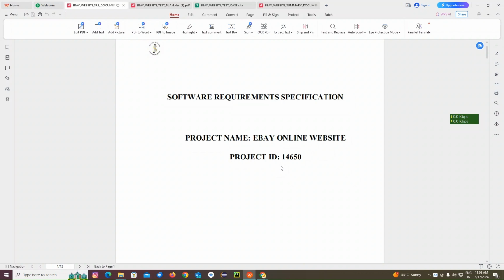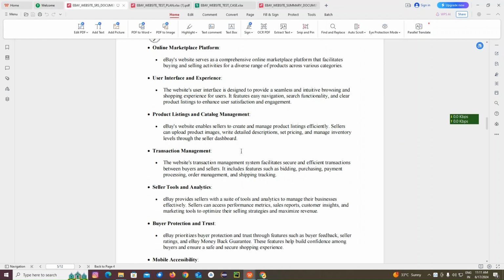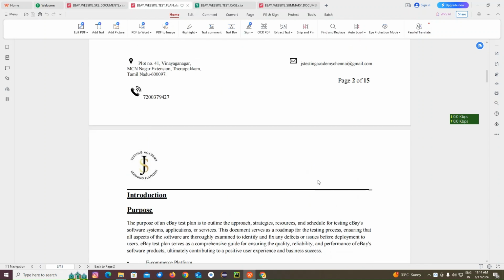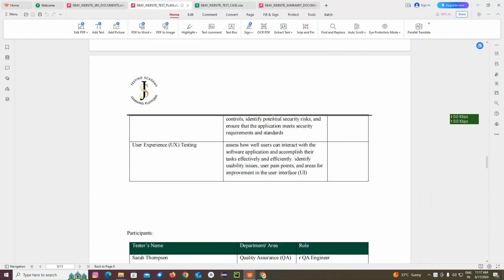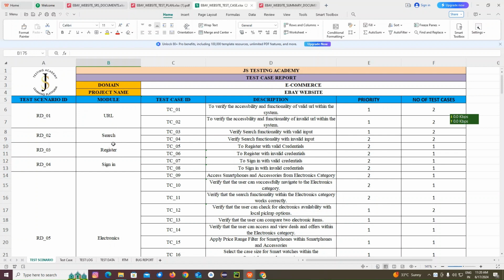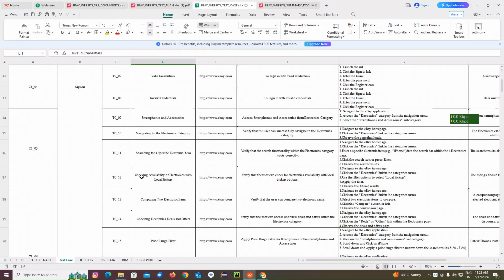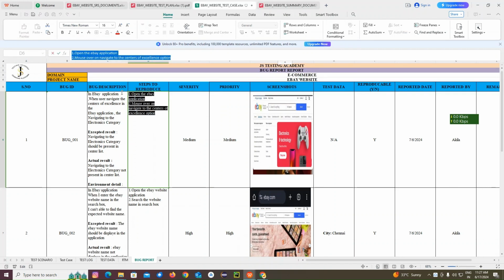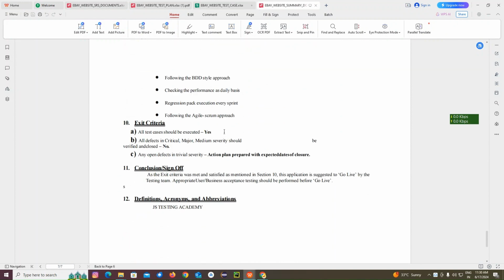Ecommerce Domain -EBAY Application |Manual Test cases and other Test Artifacts | JS Testing Academy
Ecommerce Domain -Manual Test cases and other Test Artifacts | JS Testing Academy

CHANNEL: @jstestingacademy